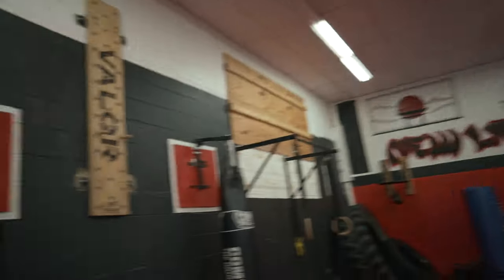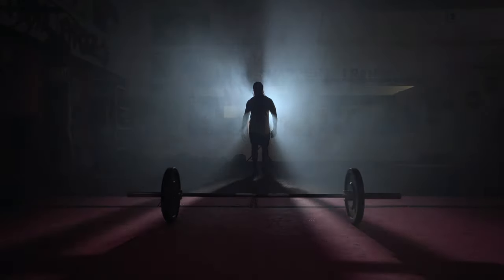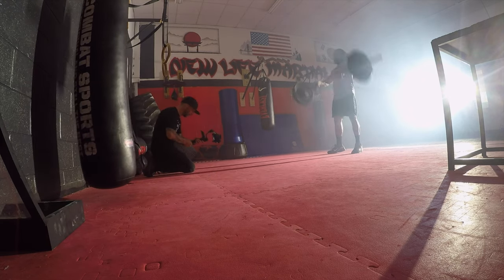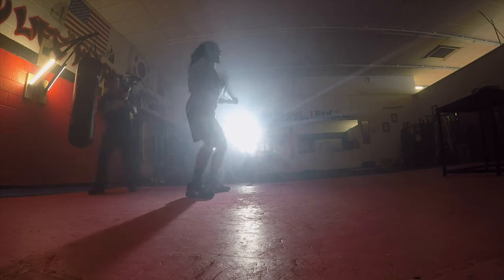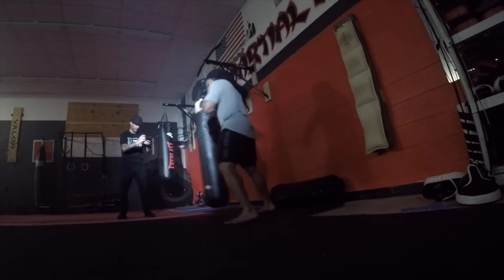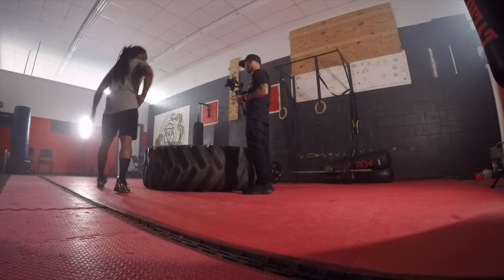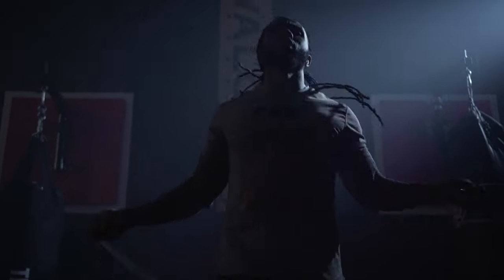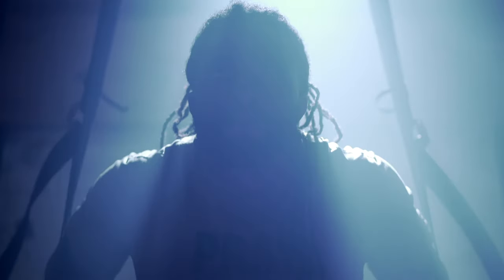Behind The Scenes Lighting Breakdown (Workout Training Motivation)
Behind the scenes lighting breakdown !!

What's up Creatives? Welcome to Everything FilmMaking. Here are a couple of links to my favorite filmmaking tools.

ABOUT ME -
I have been a youtuber for a few years and want to help BEGINNING FILMMAKERS get better at their craft. On my channel there are videos on filmmaking tips, tutorials, and some work that I have done.